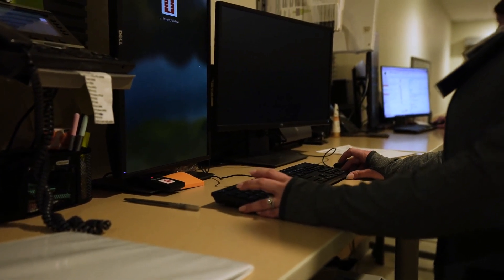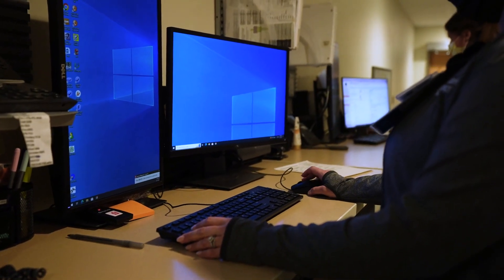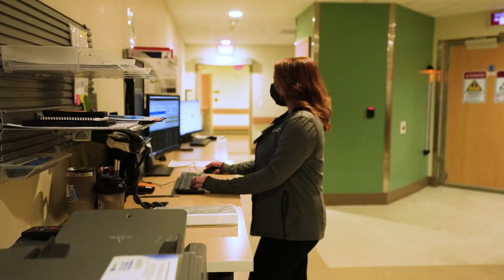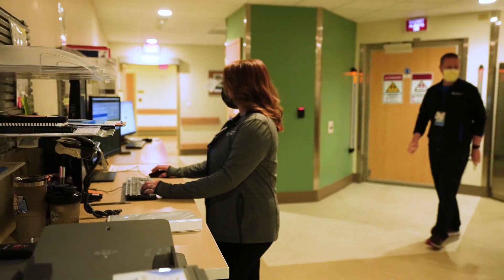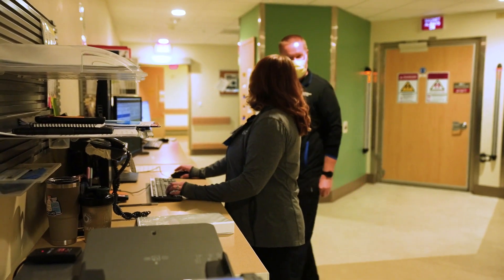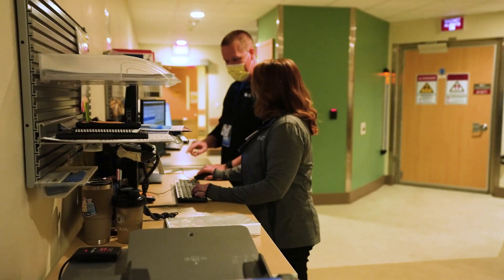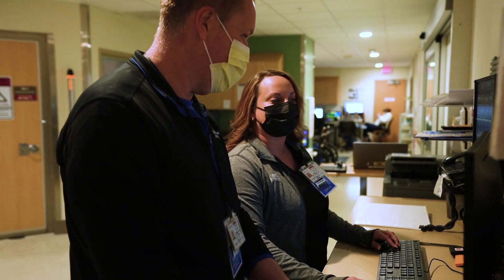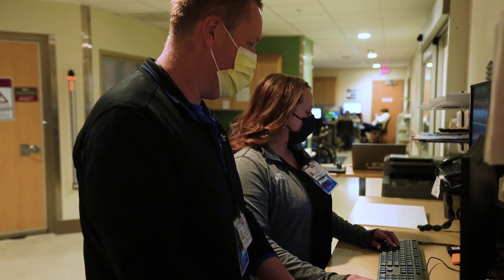Radiology Tech Spotlight: Patti Riskamm, RT(R), MRI technologist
Meet Patti Riskamm, RT(R)(MR), ARRT, MRI technologist at UK HealthCare. Patti got her first look into the human body as a kid. Her father showed her an X-ray he'd gotten several years earlier, when he was injured in an accident. "I got to see what was inside the body, and that just really interested me."

Patti enjoys her job as an MRI technologist, because she likes providing hands-on care for all kinds of patients.